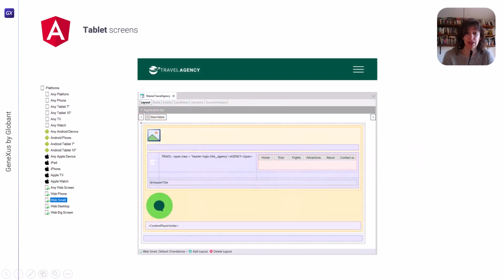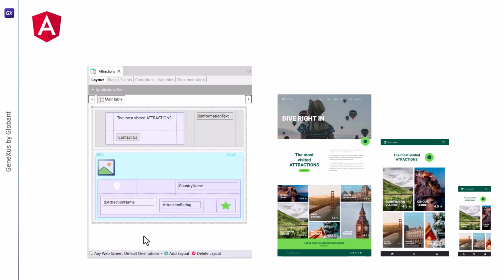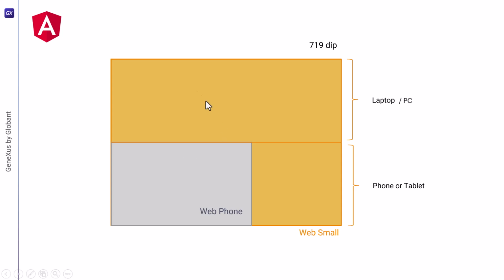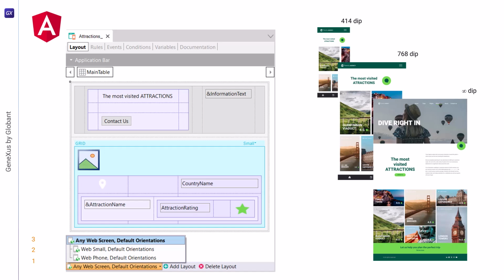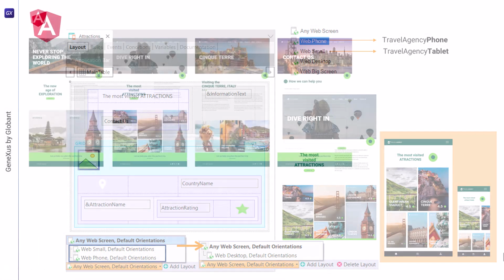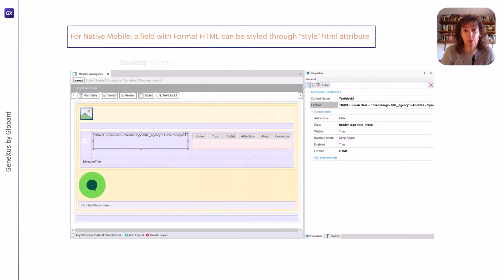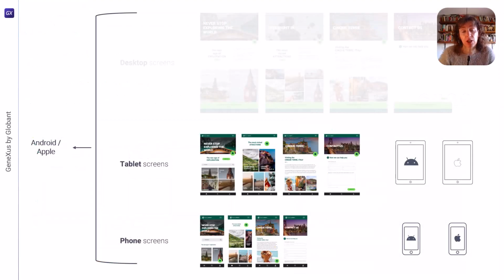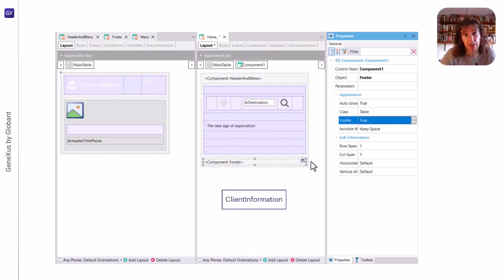Multiexperience. Summary and final notes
We summarize how we would implement the Angular solution for all screen sizes, focusing on how to choose the layout according to the platforms defined in the KB. Then, how to think about a purely mobile development, and finally, how we could think about the complete development, multiexperience.